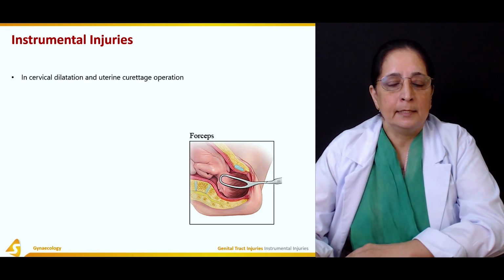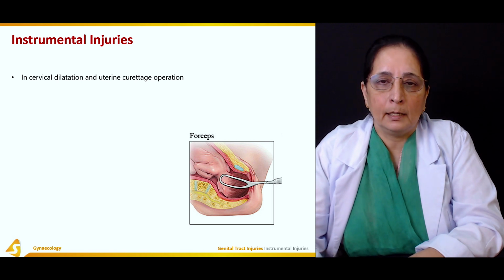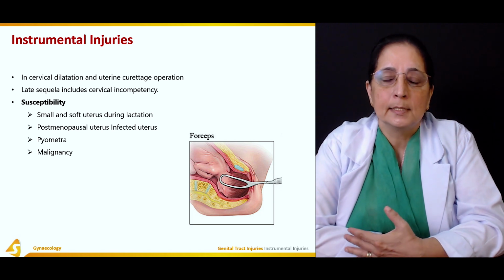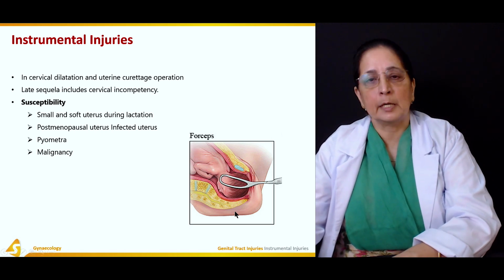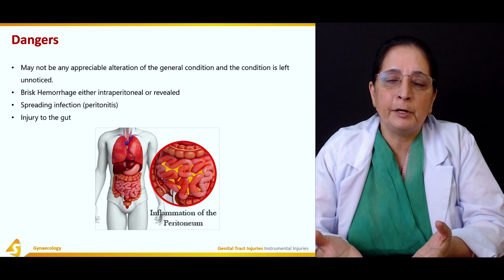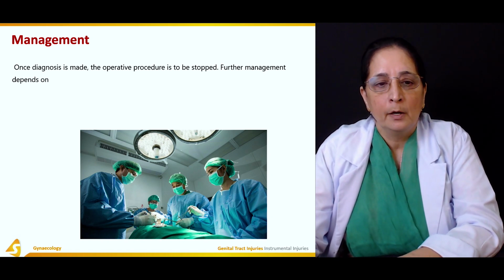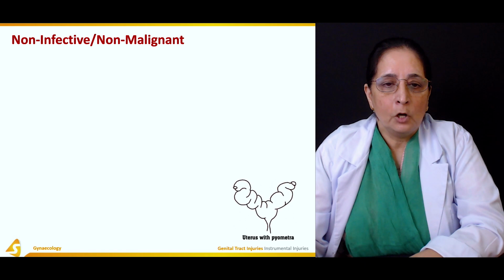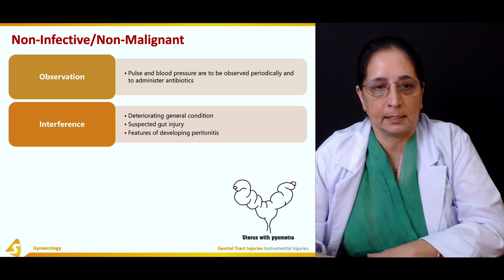Genital Tract Injuries | Instrumental Injuries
Genital tract injuries have been elucidated in this sqadia.com medical V learning lecture. At the onset of this lecture, an old complete perineal tear along with its etiology and management has been deliberated. Following this, coital injuries, and direct trauma together with foreign bodies have been brought under an expansive discussion. Moreover, instrumental injuries and their management have been expounded.

▬ 📃 Old Complete Perineal Tear (CPT)
In this lecture ´´Genital Tract Injuries´´ are explained. Section one is about ´´Old Complete Perineal Tear (CPT)´´. At first, educator tells about genital tract injuries. After that old complete perineal tear (CPT) is discussed. Then its etiology is considered. Likewise, symptoms and signs are reported at the end of this section.

▬ 📜 Management of Complete Perineal Tear
Section two is about ‘’Management of Complete Perineal Tear’’. Initially, information about both preventive and operative treatment is revealed. After that principles of surgery are highlighted. Then special postoperative care is discussed. Furthermore, discharge advice is given. In the end, the educator talks about the complications of repair operations.

▬ 📃 Coital Injuries
Section three is about ‘’Coital Injuries’’. In the beginning, coital injuries are discussed. Then rape victims are focused. After that forensic considerations are pursued. Its management is also explained in this section. Lastly, local injuries are elaborated.

▬ 📜 Direct Trauma and Foreign Bodies
Section four is about ‘’Direct Trauma and Foreign Bodies’’. The educator's first theme of discussion is direct trauma. Alongside this, its management is explained. Then foreign bodies are elaborated. Furthermore, their effects and management are pursued.

▬ 📃 Instrumental Injuries
Section five is about ‘’Instrumental Injuries’’. Earlier in this section, the educator gives information about instrumental injuries. Then sheds light on dangers associated with instrumental injuries. After that, its management is discussed. Lastly, information is revealed about non-infective/non-malignant instrumental injuries.